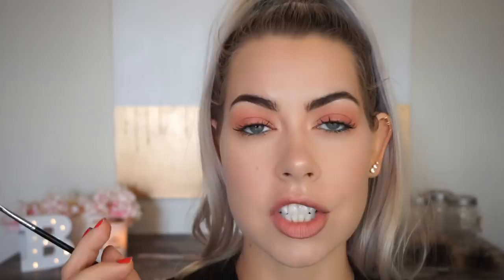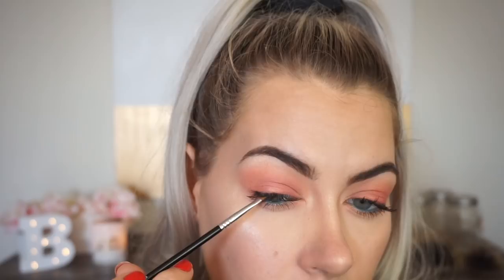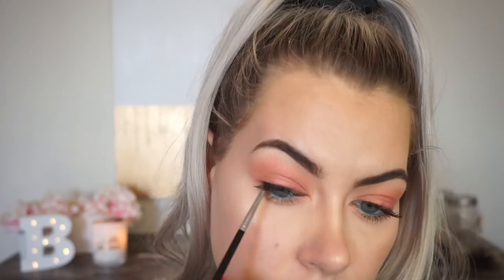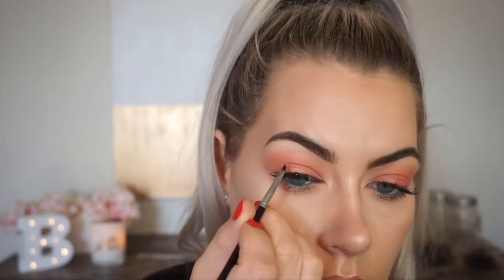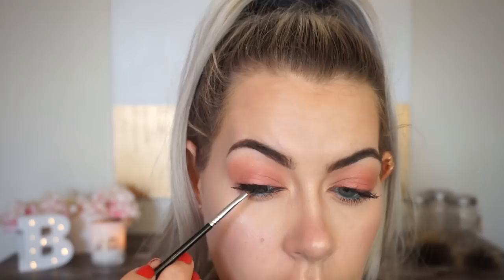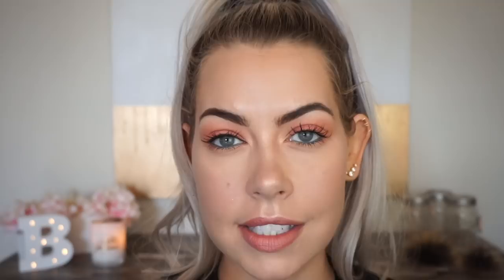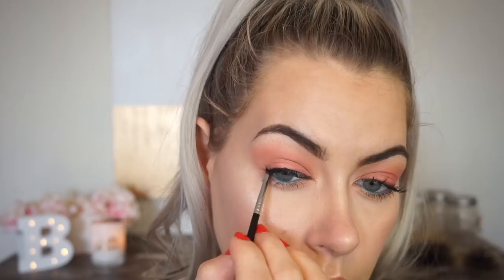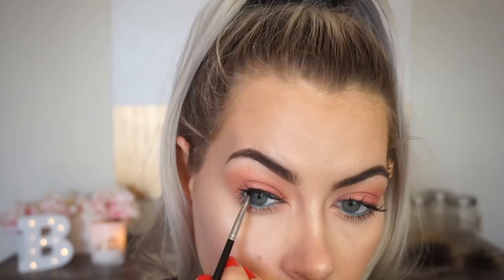EASY Winged Eyeliner for Hooded Eyes (Detailed) | BrittanyNichole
Use Code BRITTANYNICHOLE at Sigma and pick this brush and gel liner up if you are struggling with eyeliner! You will not regret it!

I use the E06 liner brush and the Wicked Gel Liner

Foundation: Wet N Wild Cushion Foundation in Nude Beige
Concealer: Catirce Liquid Camouflage in Light Beige and Makeup Revolution in C7
Powder: Elf Finishing Powder in Fair/Light
Bronzer & Blush: Maybelline Master Contour in Light to Medium
Highlight: Makeup Revoution Shimmer Brick in Radiant
Eyeshadow: Wet n Wild Not a\A Basic Peach
Brows: BH HD Brow Pencil in Brunette & Loreal Boost & Set in Clear
Lipstick: Balmain X Loreal in Confession

♥♥♥Jewelry♥♥♥
Earring Crawler